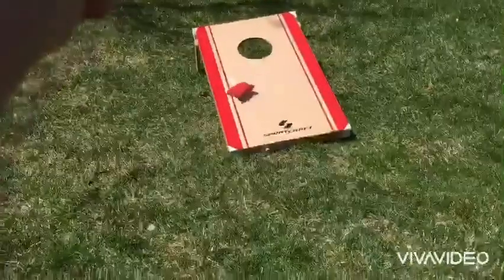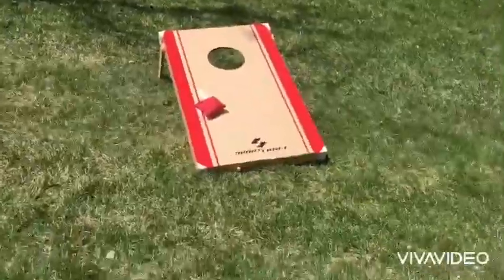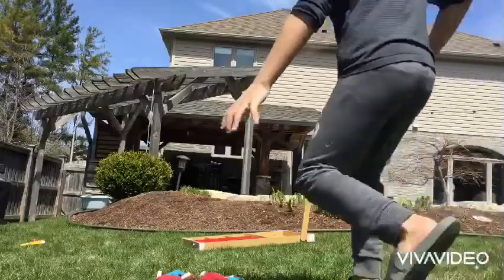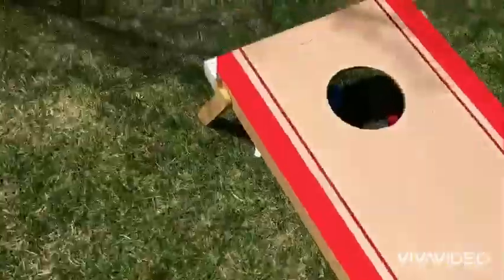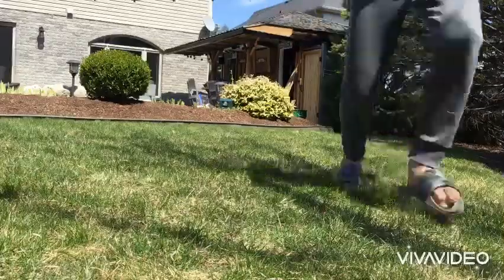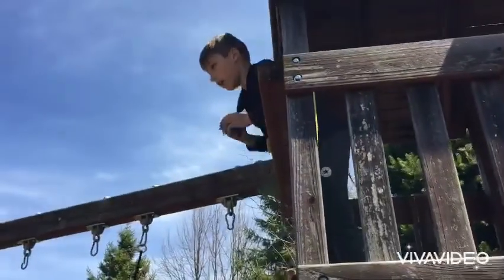Amazing corn hole shots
This took only a few attempts!